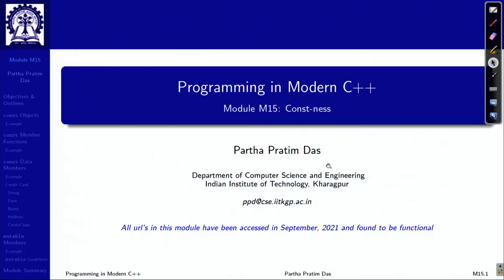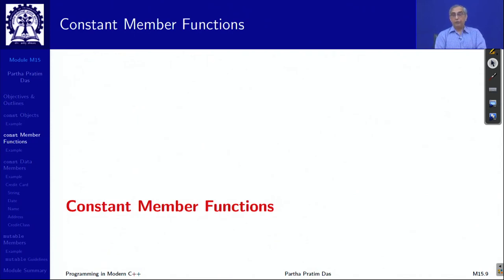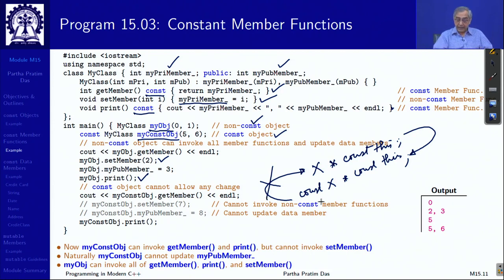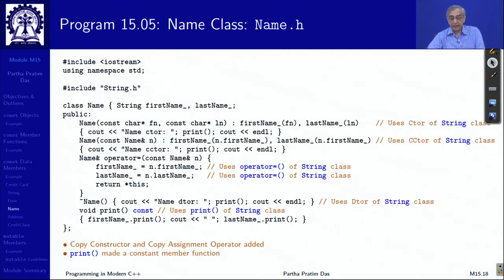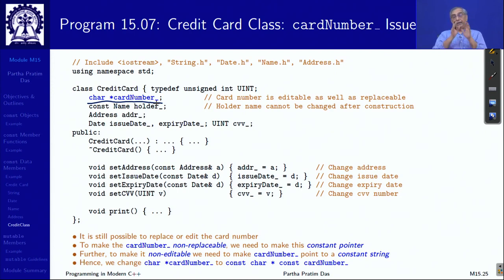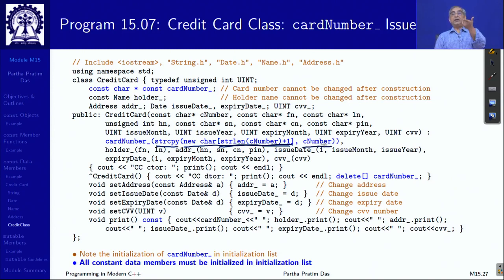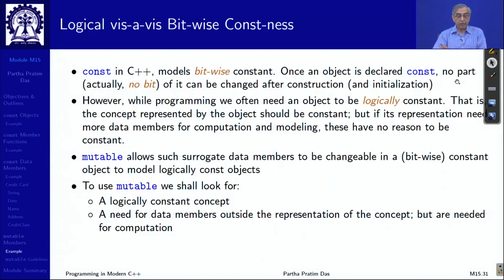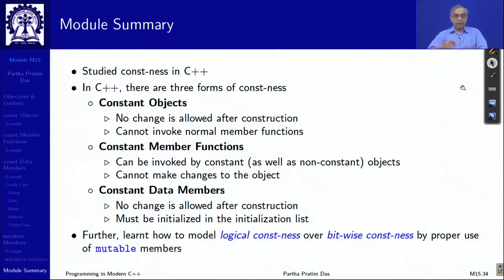Tutorial 03 How to build a CC++ program Part 3 make Utility